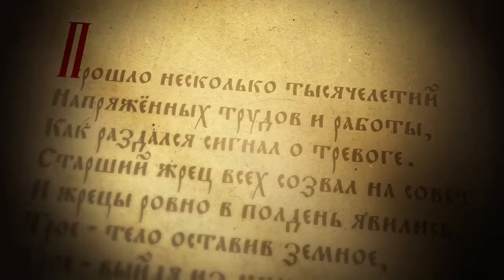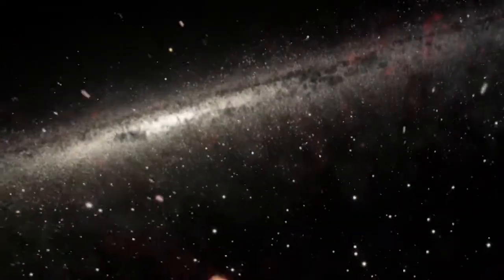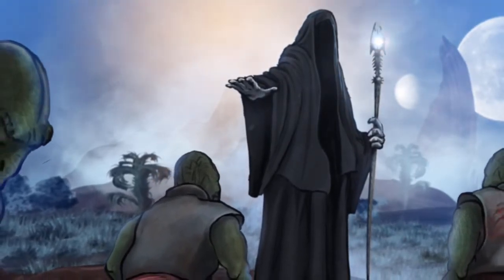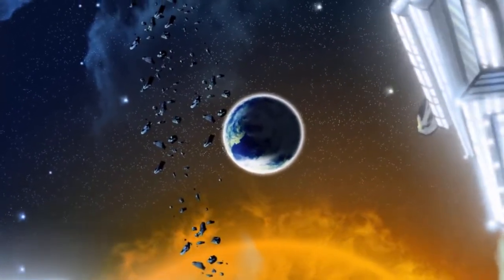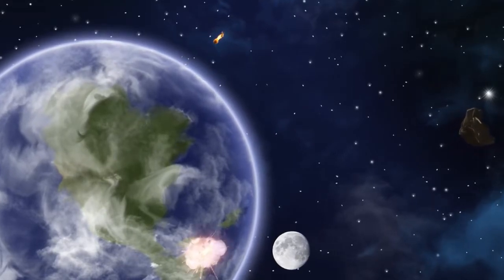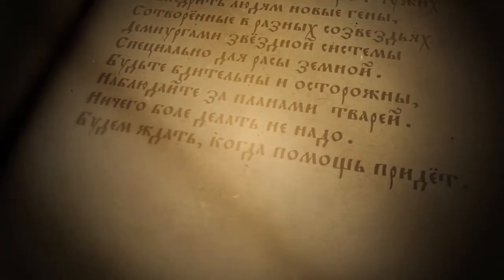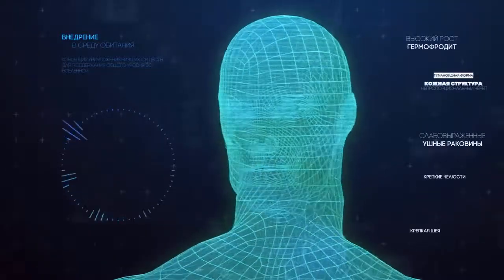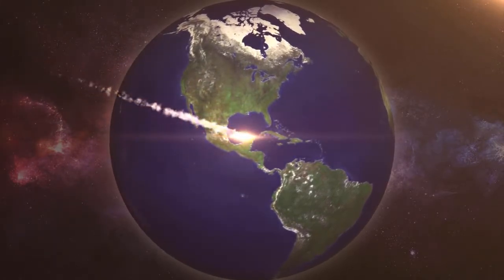04 Хроники Земли 2017 WEBRip720p Files х